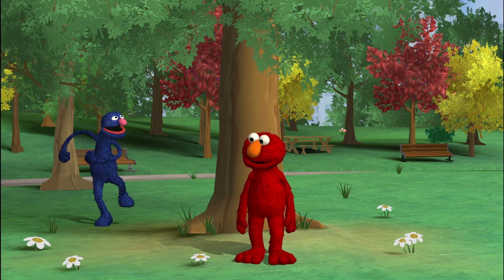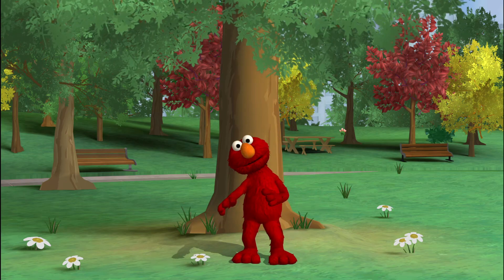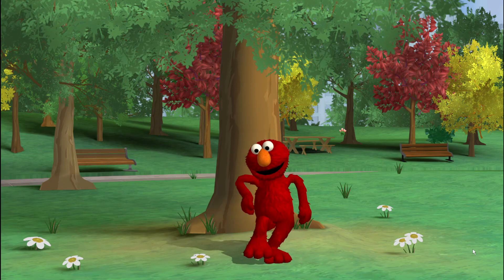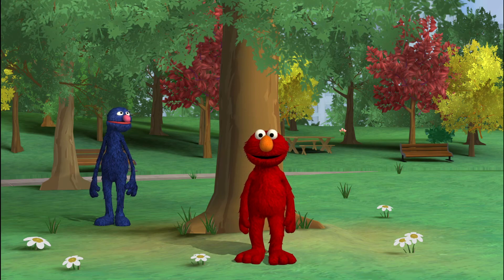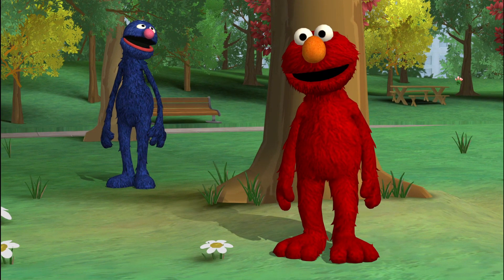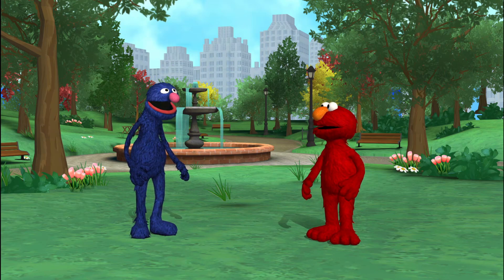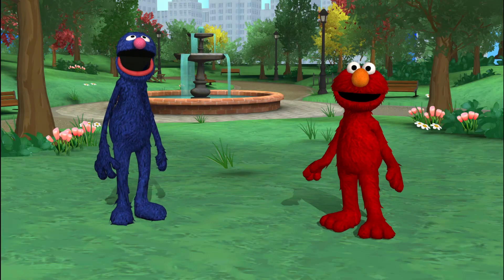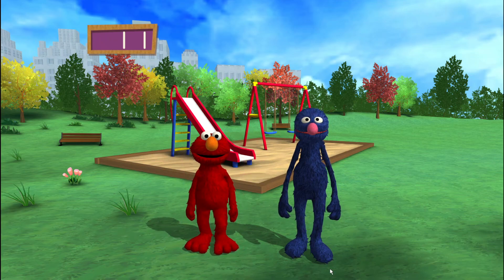Sesame Street Games Games and Stories Episodes 195